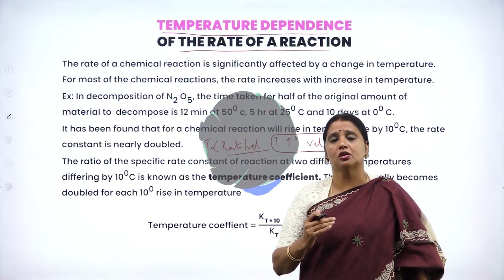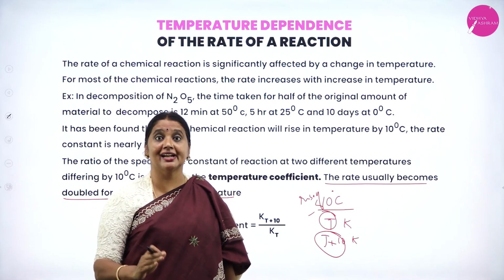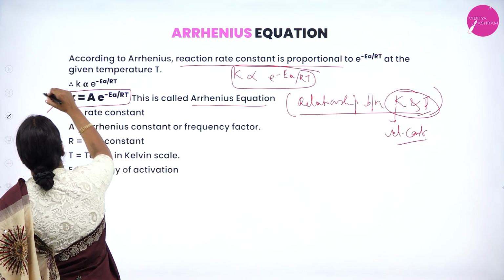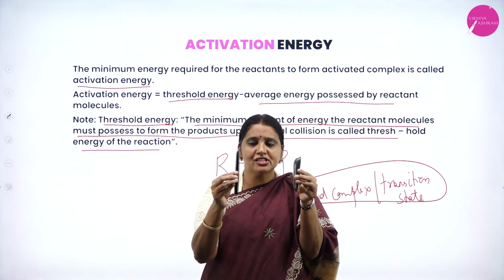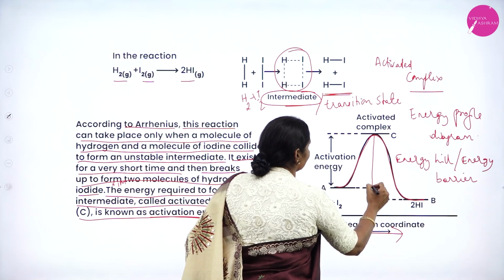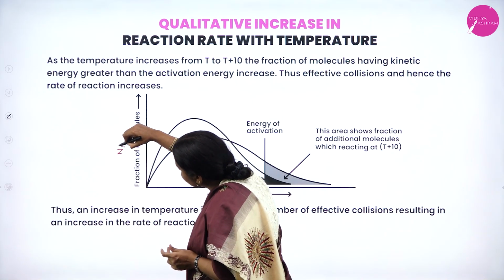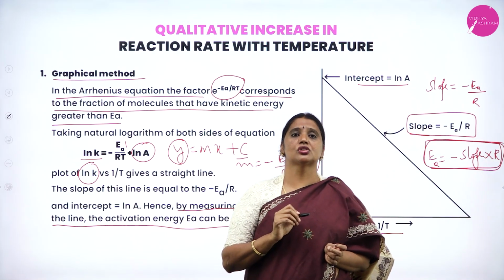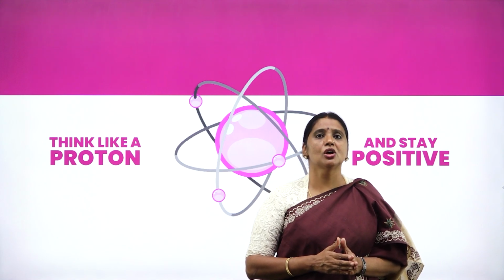DAY 11 | CHEMISTRY | II PUC | CHEMICAL KINETICS | L5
Class : II PUC
Stream : SCIENCE
Subject : CHEMISTRY
Chapter Name : CHEMICAL KINETICS
Lecture : 5